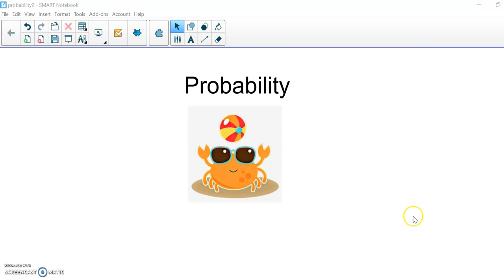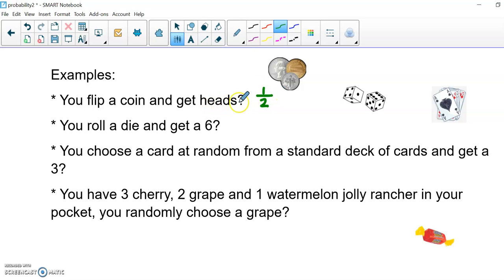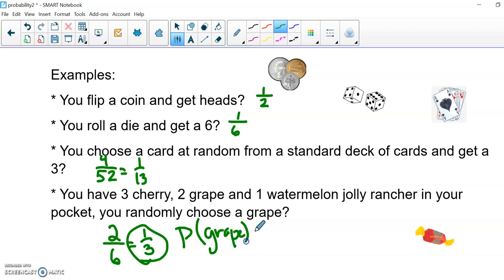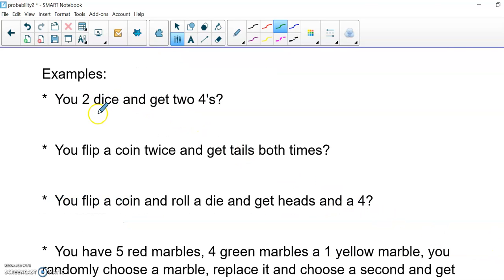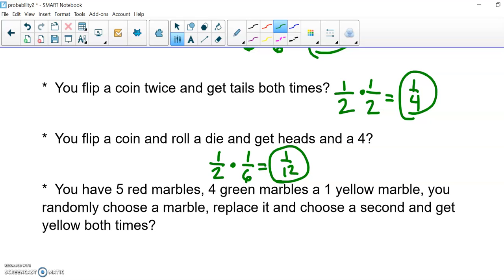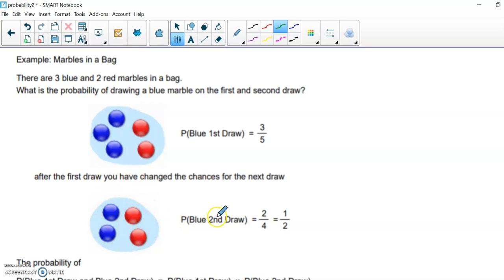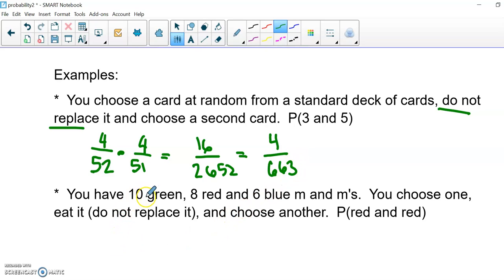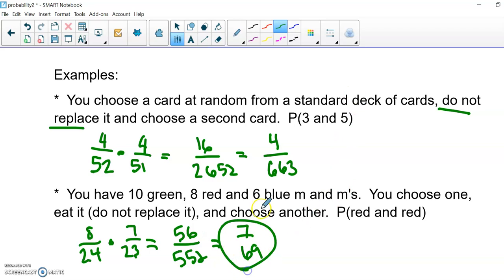algebra 1: probability